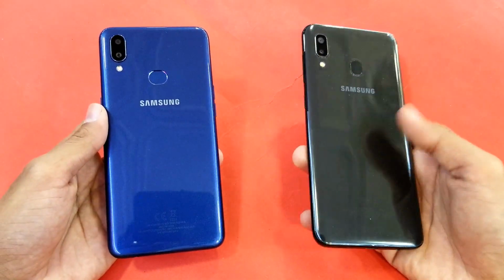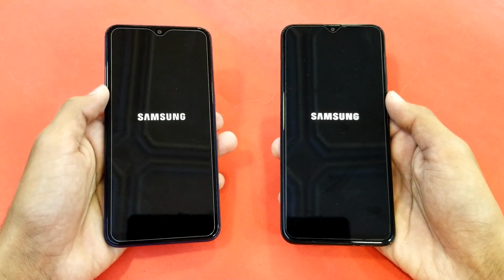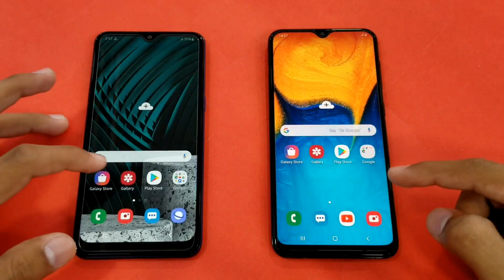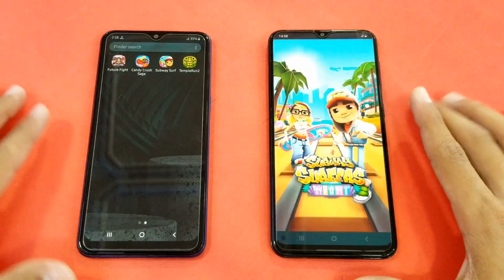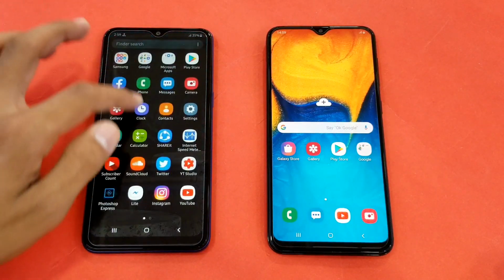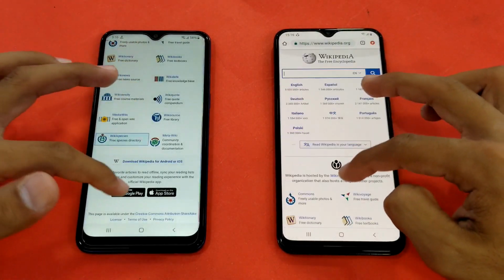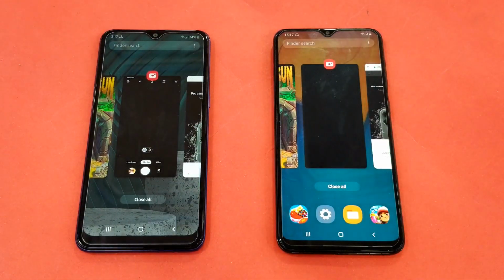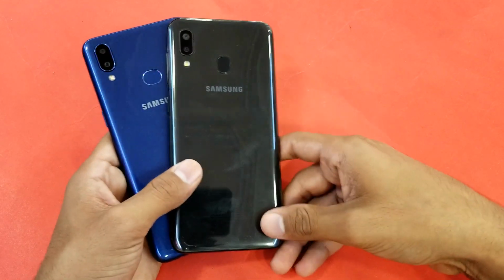Samsung Galaxy A10s vs Samsung Galaxy A20 - Speed Test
Exynos 7884 inside of the A20 vs Media Tek Helio P22 in A10s!